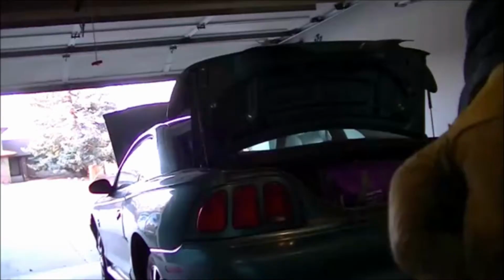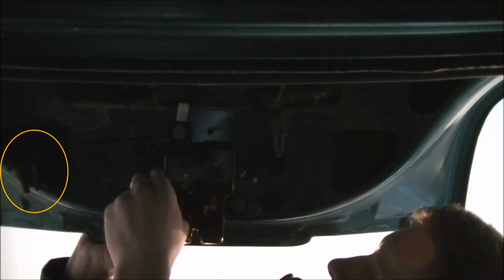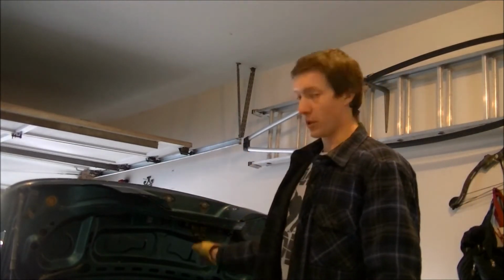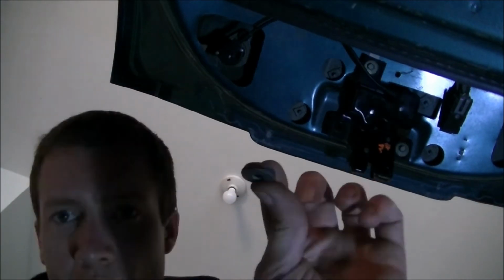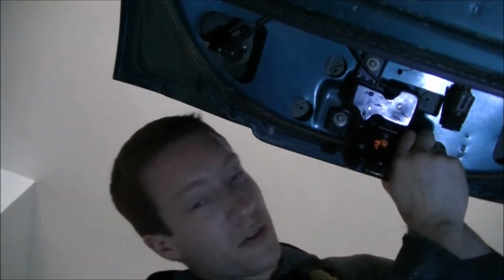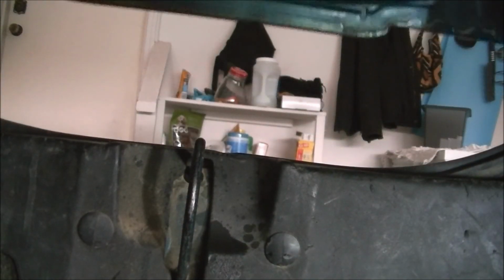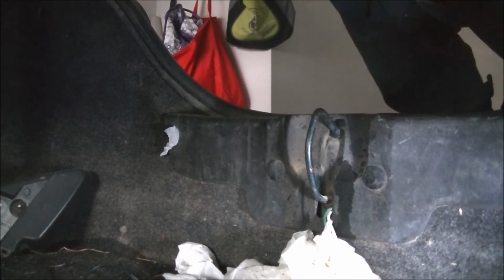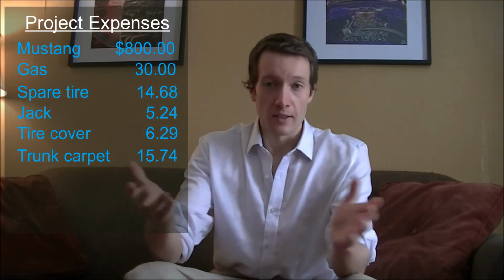New Trunk Latch Install - Project Cyclops [Part 4] | 4th Gen Mustang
Today on Fixing WIth Friends, we install a trunk latch on a 4th Generation (SN95) V6 Ford Mustang (Similar to any Mustang from 1994 to 2004).

Maybe now rain won't fill the trunk??

Skip
Opening - 0:00
Work Starts - 0:46
Installing Trunk Latch - 1:15
Making A Dented Trunk Close Properly - 3:53

___________ Credits ___________
Starring - 1996 Ford Mustang V6 'Cyclops'
Co-starring - Tire-kohai

Virgin Birds -by- FantomenK
Taking A Nap In the Jungle -by- FantomenK
 Album - The Massacre